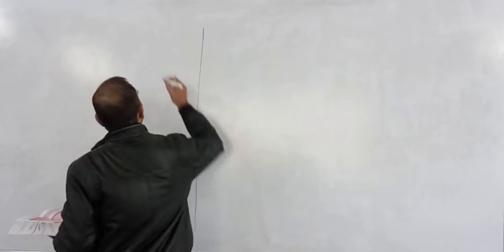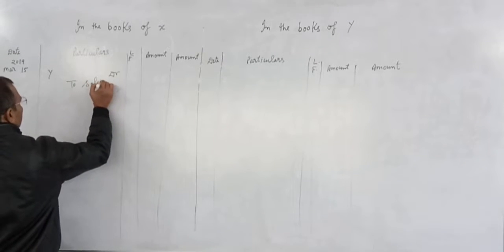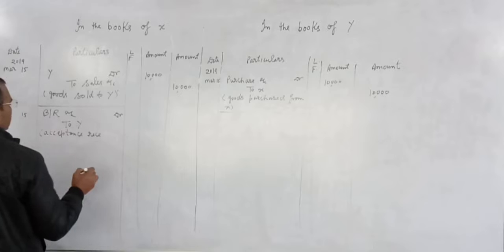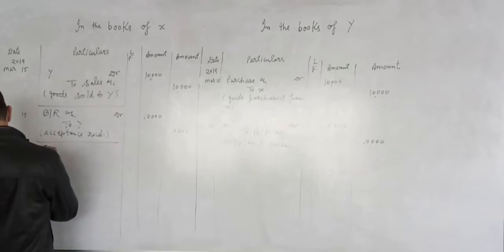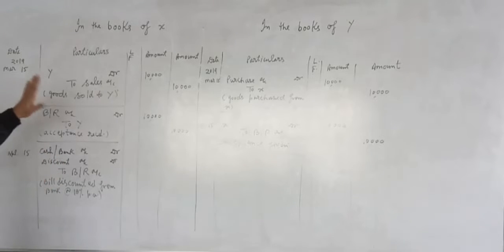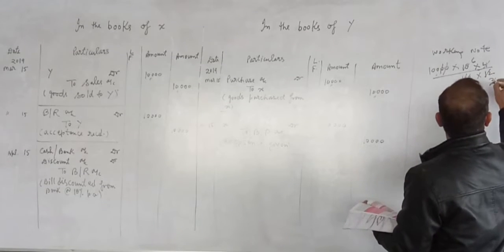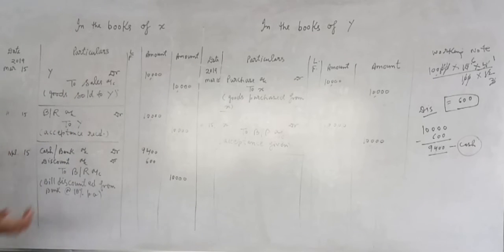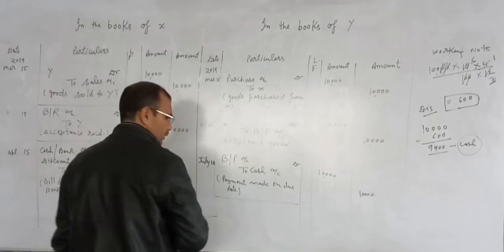Class 11 Accounts